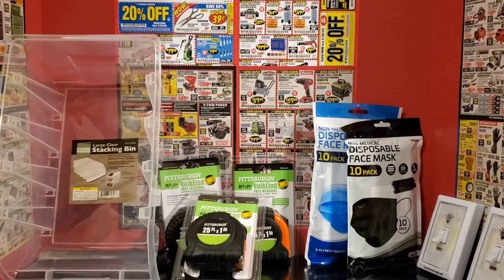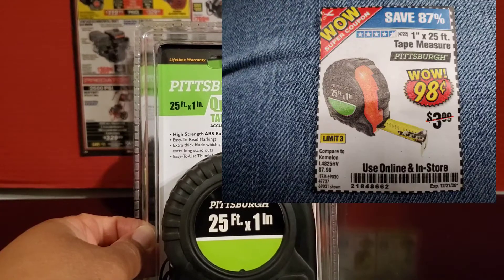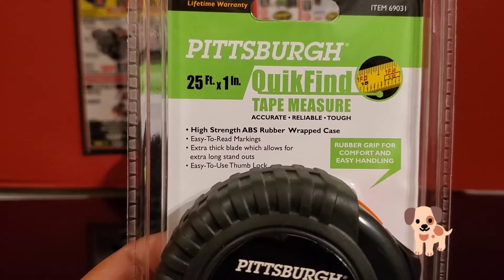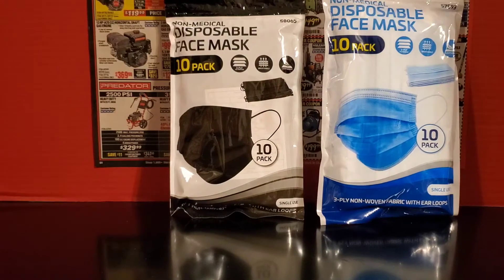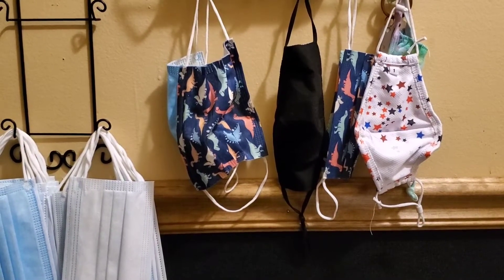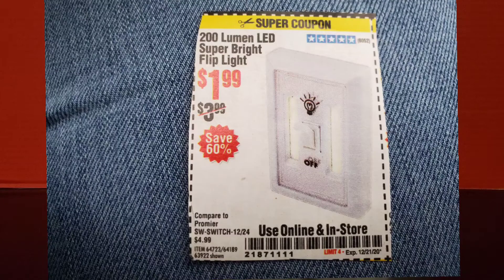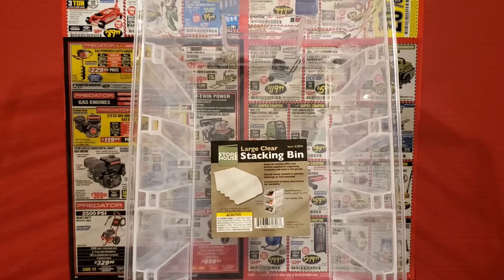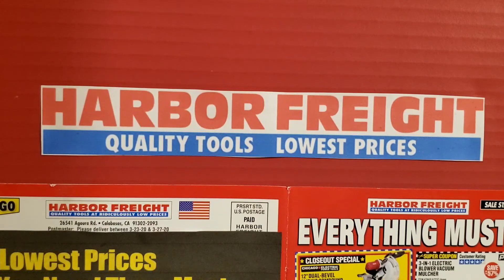Harbor Freight $20 Haul At $2 Per Item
Stocked up by purchasing and maxing out the limit of the coupons.  Got cheap tape measures, masks and battery lights.